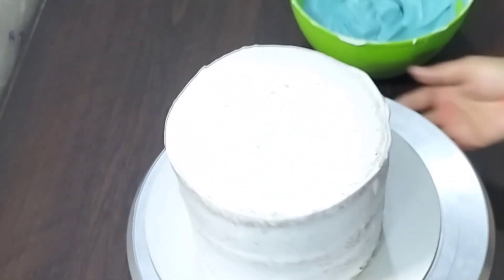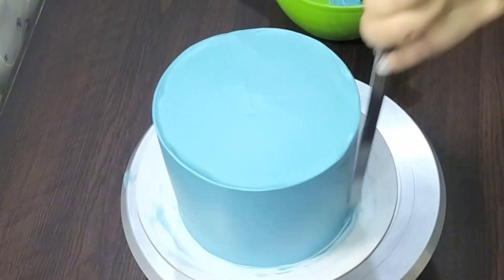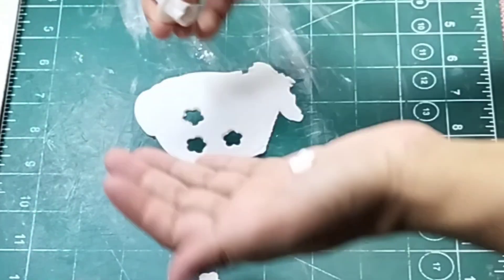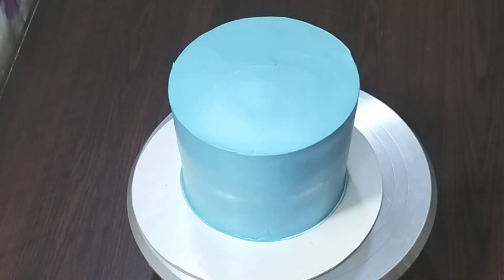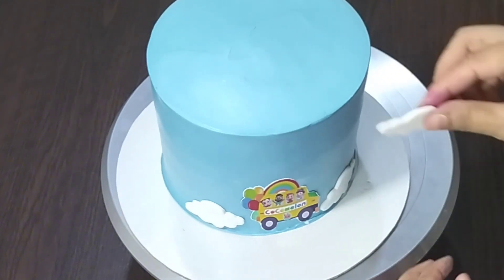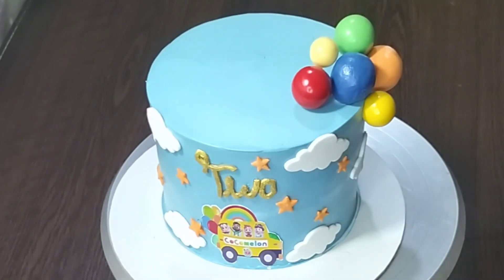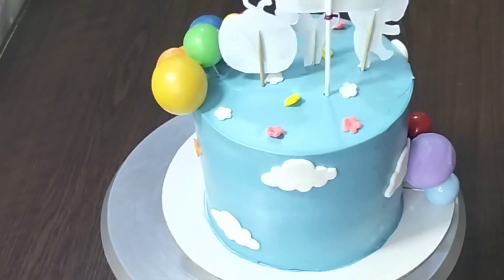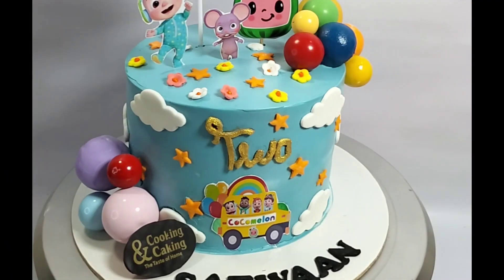Cocomelon Theme cake | Cake Decoration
যারা  টাইপের কেক নিতে চান রংপুর এর মধ্যে , তারা আমাদের FB  ID বা  FB Page এ ইনবক্স করে ফেলুন।